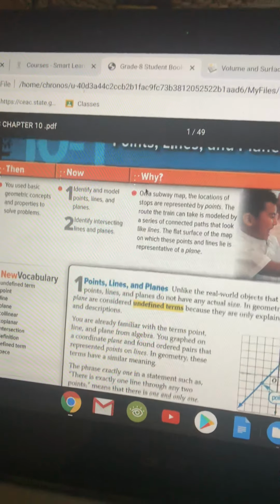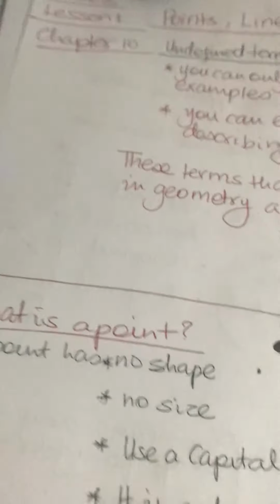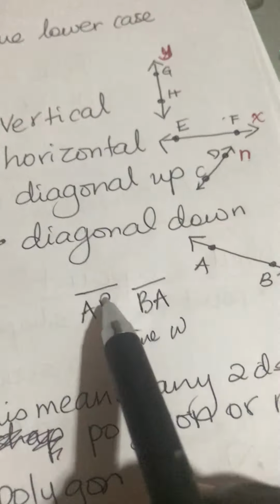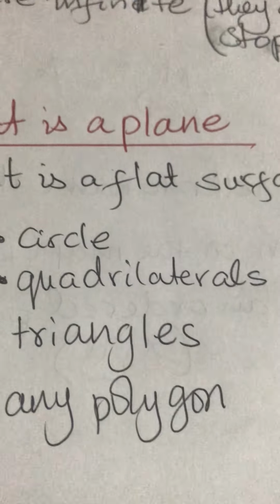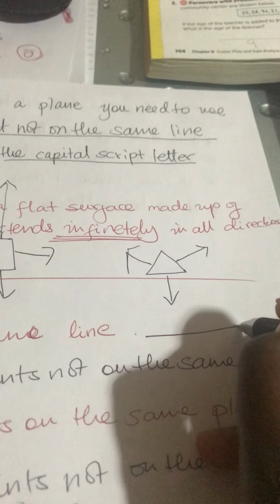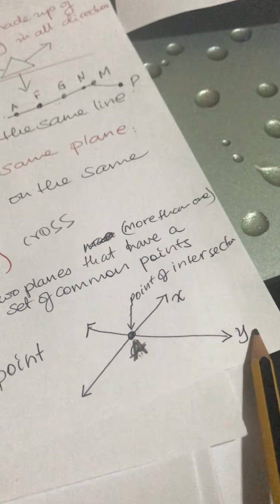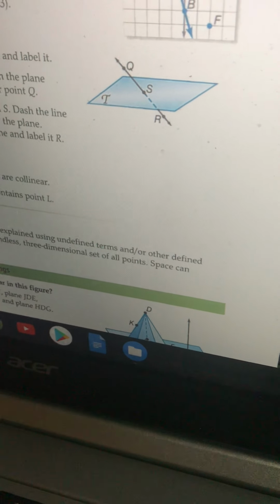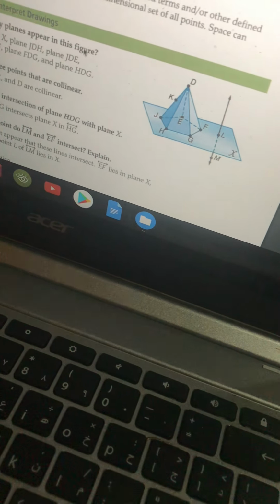Grade 8 Chpt 10 L1